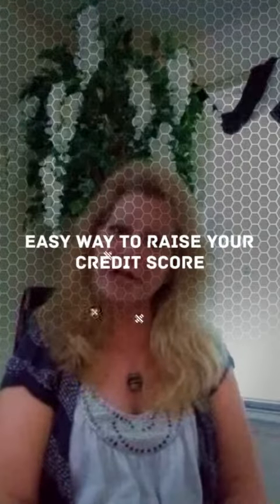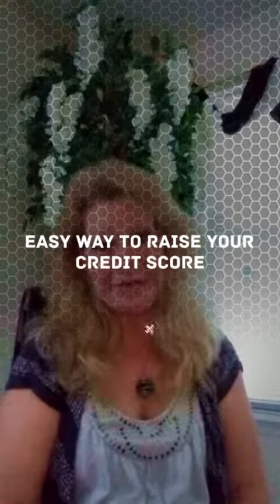Easy Way to Raise Your Credit Score